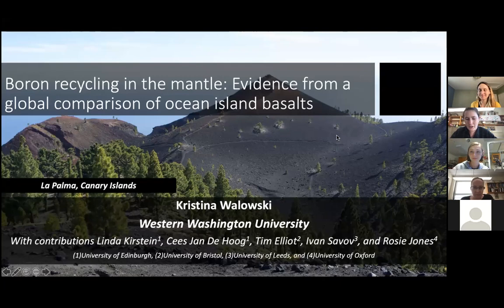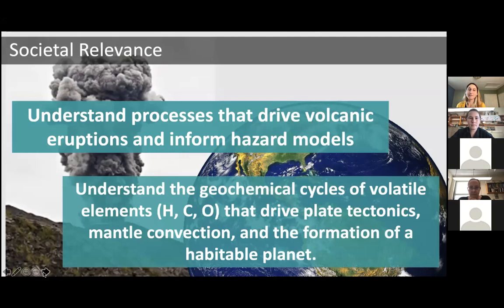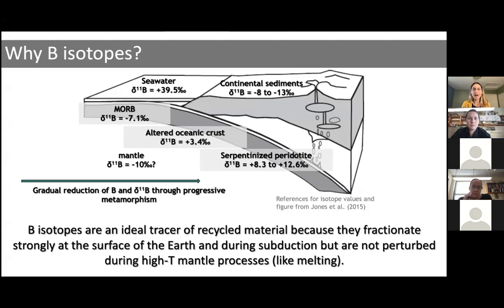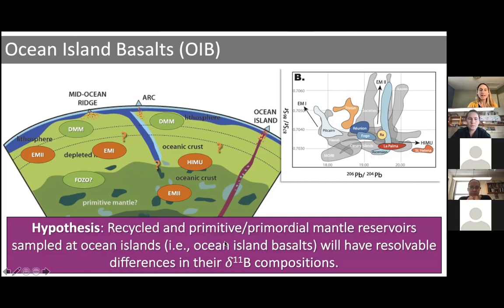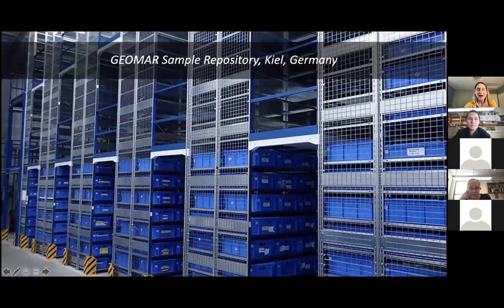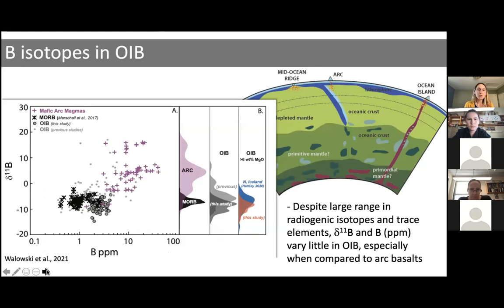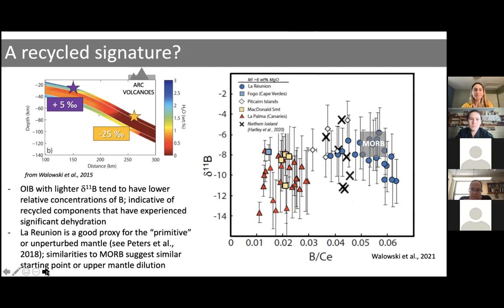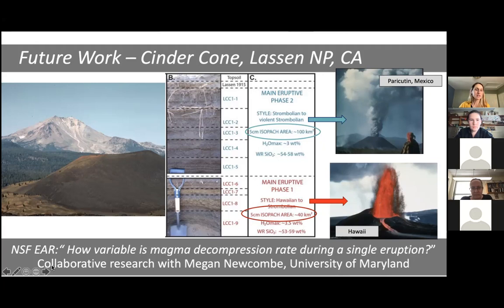Marine Geology and Geophysics Seminar: Kristina Walowski, Ph.D., Western Washington University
Title: "Boron recycling in the mantle: Evidence from a global comparison of ocean island basalts"

Abstract: Radiogenic and noble gas isotopes have been integral for demonstrating the existence, source, and age of (geo) chemical reservoirs in the mantle, yet, the volatile element composition of the Earth’s interior remains poorly characterized. Boron isotopes have the potential to constrain the processes that generate distinct mantle reservoirs, as they fractionate strongly at the surface of the Earth and during subduction but are little perturbed during high-temperature mantle processes, and so can inform our understanding of mantle volatile cycling. Here, we present the largest, internally consistent, high-precision B isotope dataset from ocean island basalt (OIB) glasses and olivine-hosted melt inclusions measured by Secondary Ion Mass Spectrometry (SIMS) to date, including new data derived from the Pitcairn Islands, Tristan da Cunha, St. Helena, Ascension Island, the MacDonald (Ra) Seamount, and Fogo (Cape Verde Islands) in addition to previously published data from La Re ́union, La Palma (Canary Islands), Iceland, and Hawai’i. This dataset allows a comparison of ocean island basalts that contain heterogeneous recycled components (e.g., Pitcairn Islands) to those with primordial components (e.g., La Re ́union) in their sources. We focus on basaltic glass and melt inclusions (greater than 6 wt% MgO) as they are least affected by shallow differentiation and assimilation processes. We find that our new OIB data show a limited spread in average d11B (5.9 ± 3.0‰ to 10.8 ± 0.7‰), which is smaller compared to previous OIB studies. These data generally overlap with mid-ocean ridge basalts (MORB; 7.1 ± 0.9‰) and display lighter values when compared to mafic arc magmas (9 to +20‰). Importantly, some trace element enriched OIB endmembers display lighter d11B values and lower B/P and B/Zr, indicative of a source with lower B concentrations relative to the primordial mantle. This suggests that the deeper mantle is becoming increasingly B-depleted over time because boron is effectively stripped from recycled lithologies during subduction and slab dehydration. In addition, the results highlight the decoupling of B isotopes from radiogenic (Sr, Pb) isotopes providing a new perspective on volatile recycling.